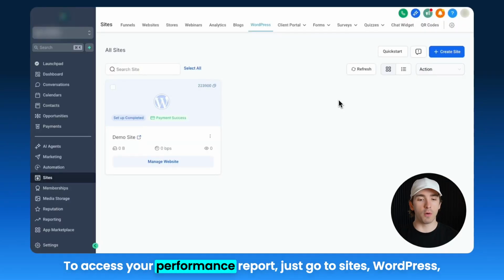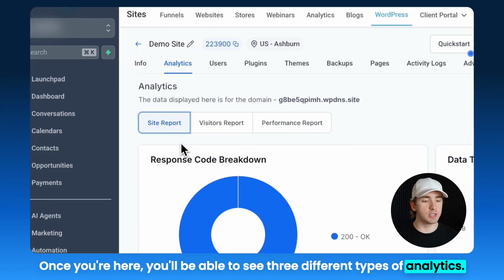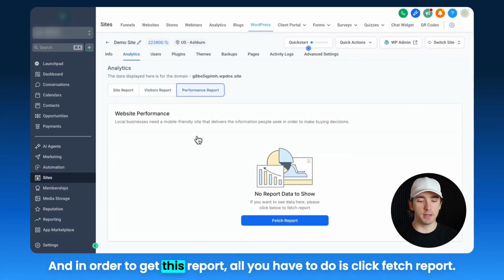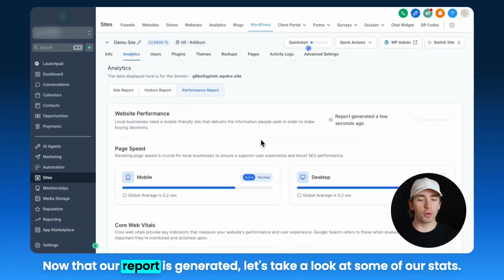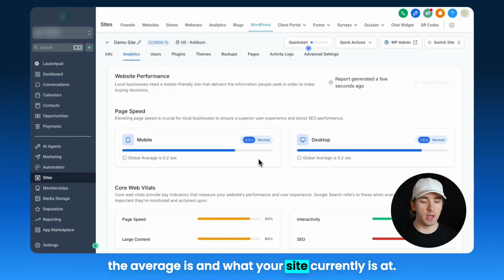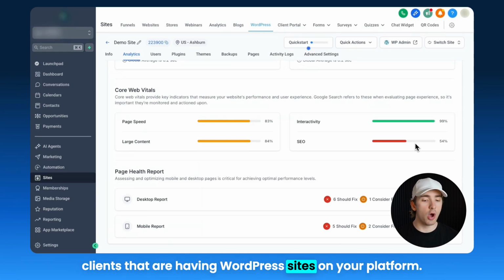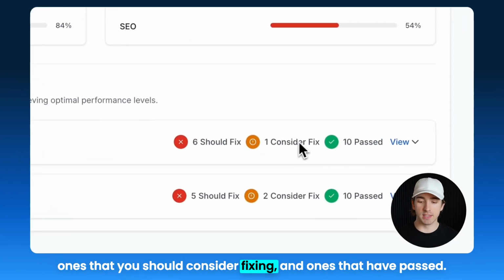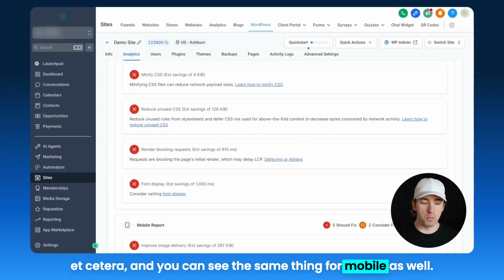How To Access and Understand WordPress Site Performance Reports in HighLevel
Learn how to fetch comprehensive WordPress performance reports within HighLevel. Andrew guides you through accessing site analytics including page speed, core web vitals, and page health for both desktop and mobile versions. Get all your important WordPress site data in one place easily.

00:00 Introduction to WordPress Site Analytics in HighLevel
00:14 Accessing Your Performance Report
00:25 Understanding the Analytics Screens
00:38 Generating and Viewing Your Site Performance Report
00:53 Detailed Breakdown of Performance Stats
01:15 Page Health Report Insights
01:48 Conclusion and Further Assistance